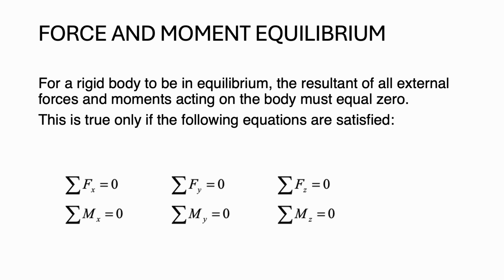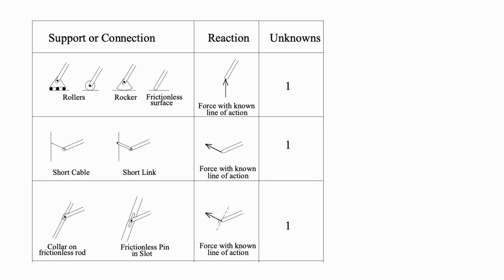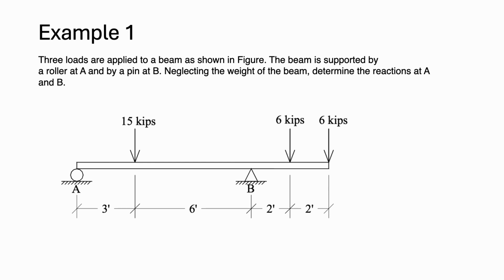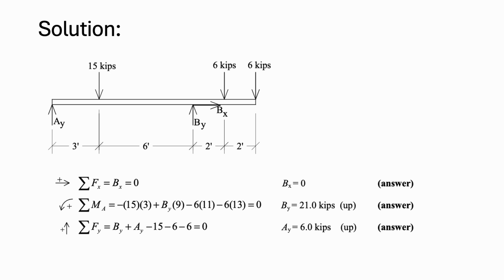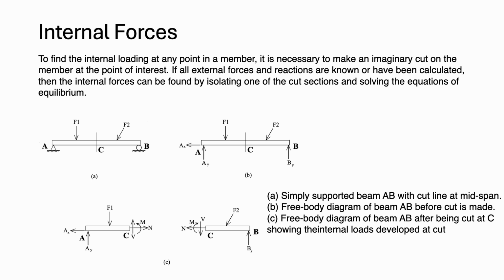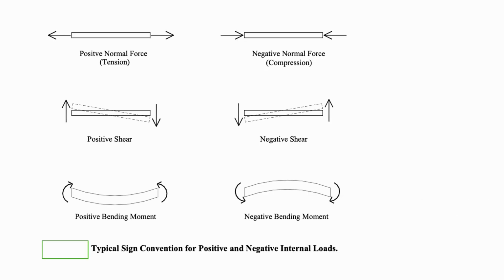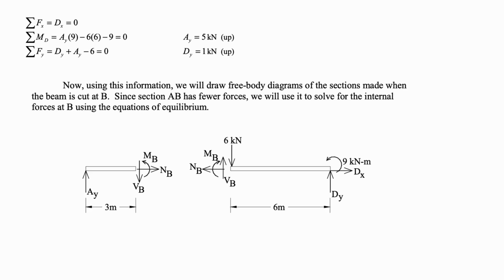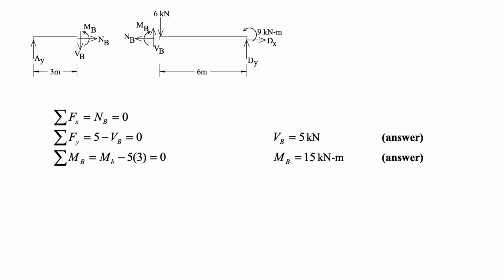Statics Review for Structural Engineering/ Key Concepts & Problem Solving Part I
This video covers a comprehensive review of statics, focusing on the essential concepts every structural or civil engineer must understand. We'll go over free-body diagrams, equlibrium equations, support reactions and practical problem solving techniques commonly used in real-world engineering.